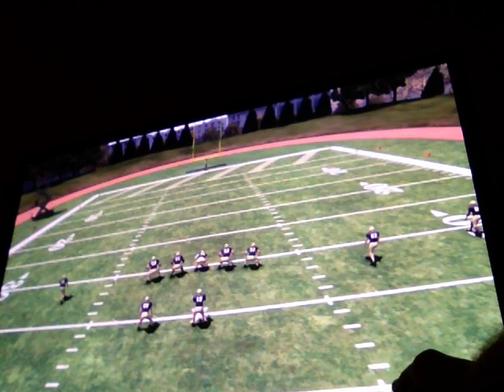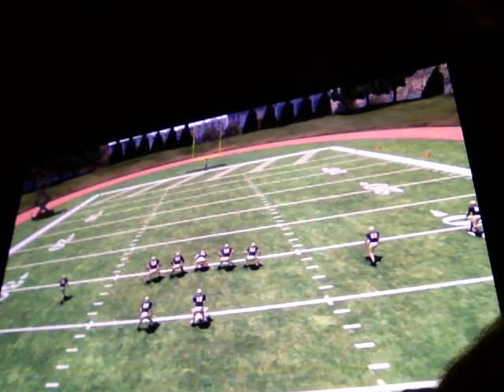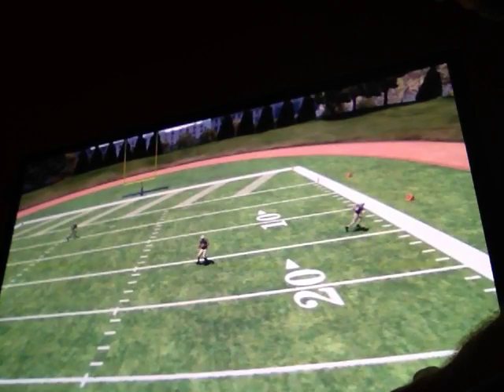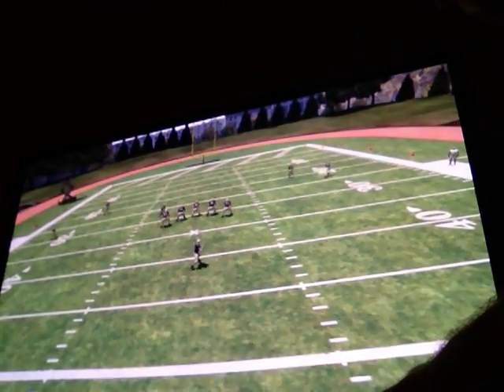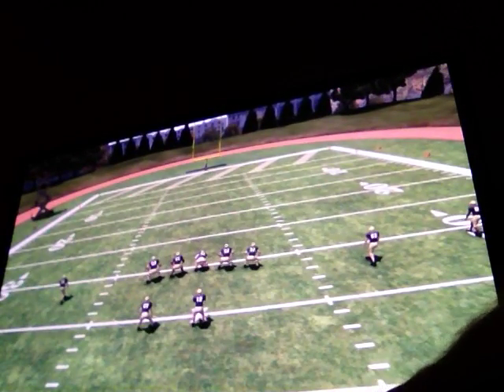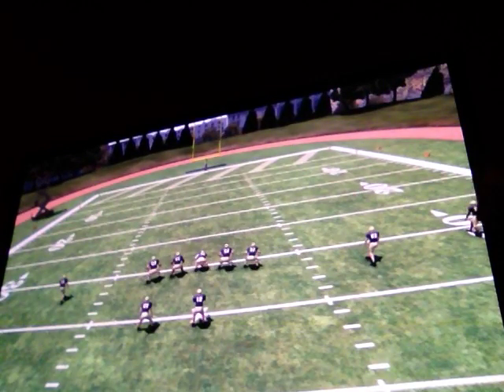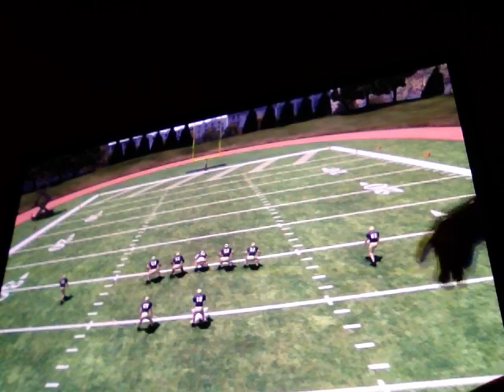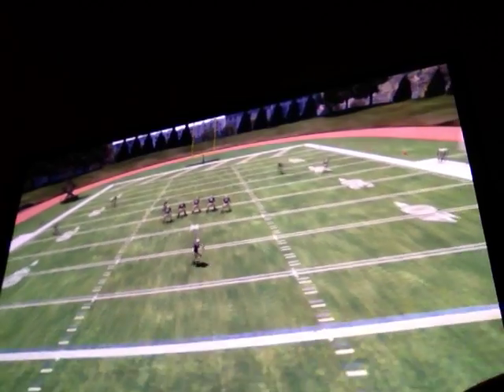Drop Switch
This formation is Spread

#1 runs a 14 yard inside Comeback
#2 runs a 14 yard outside Comback

**Important that the outside receiver goes over the top and that the inside receiver comes underneath.  This helps create a good rub on the flat defender.